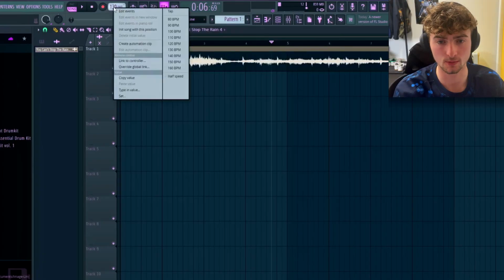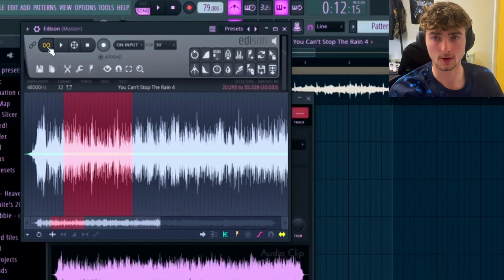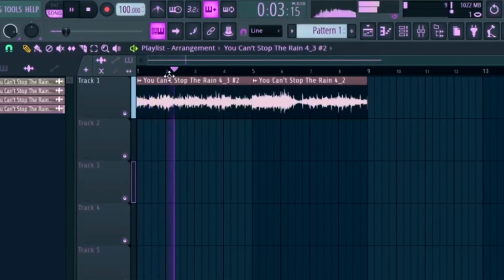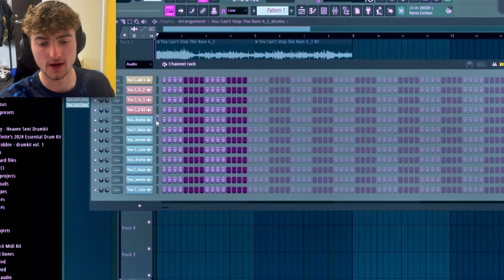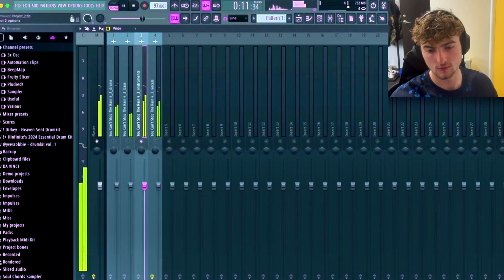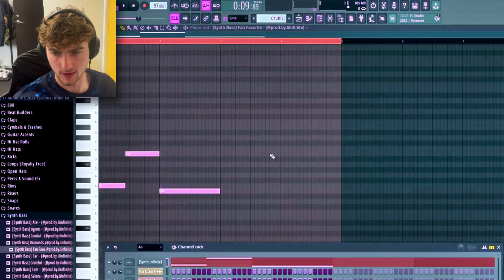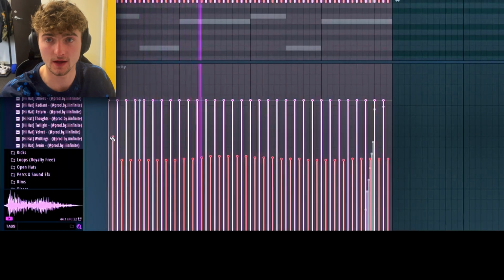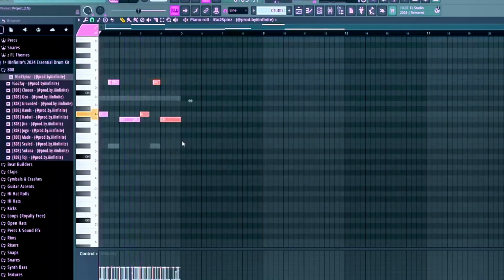The Only Sampling Tutorial You’ll Ever Need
How to sample in Fl Studio